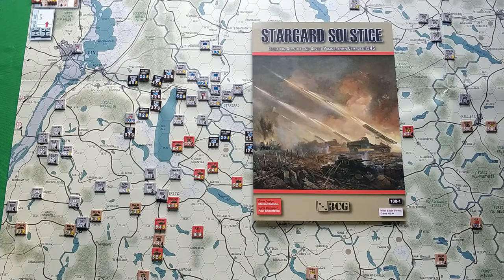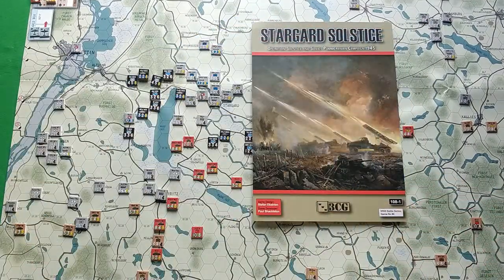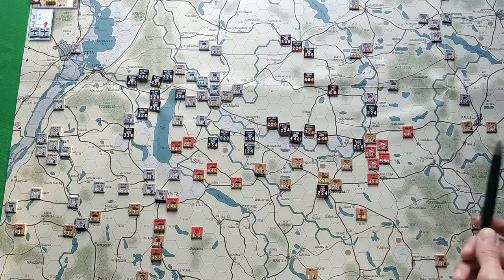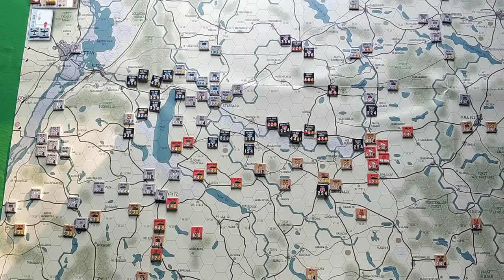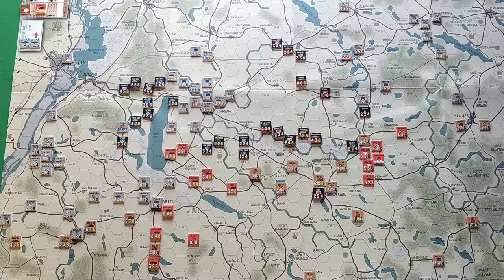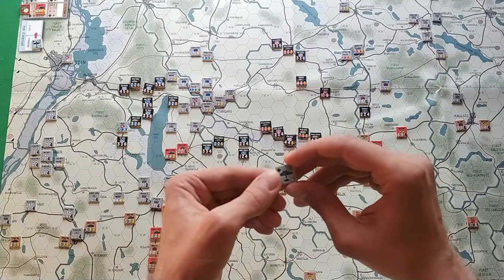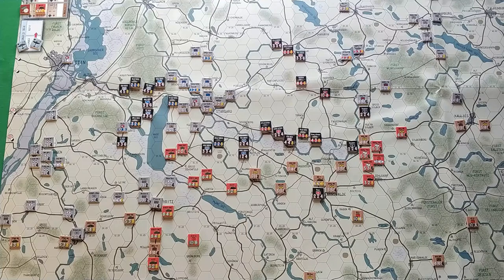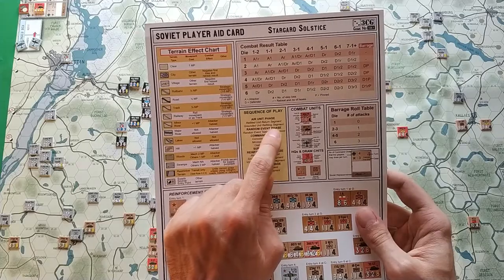How to play: Stargard Solstice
Tutorial video for the Stargard Solstice game, released by the 3 Crown Games.